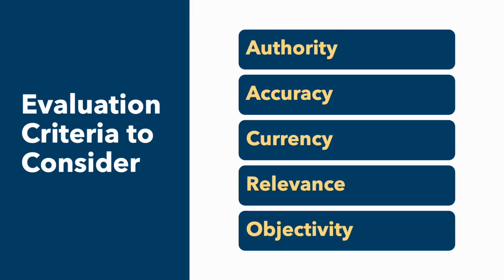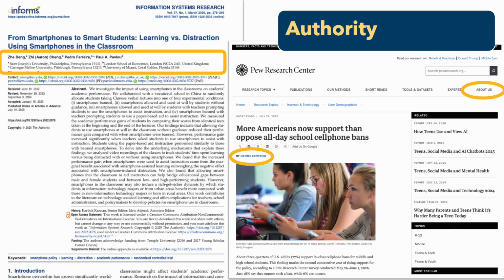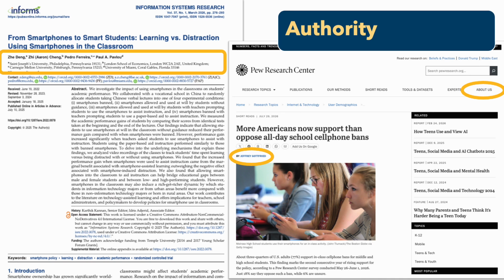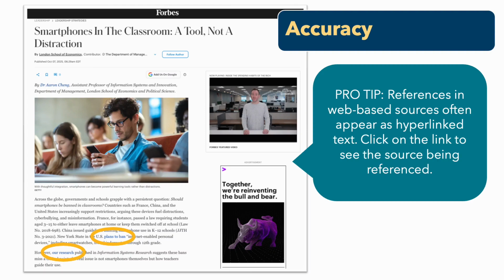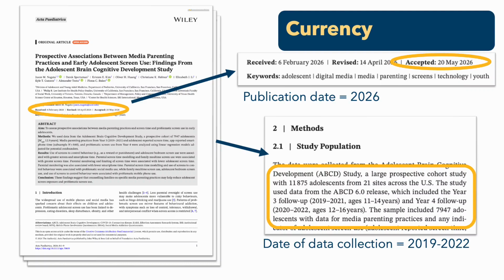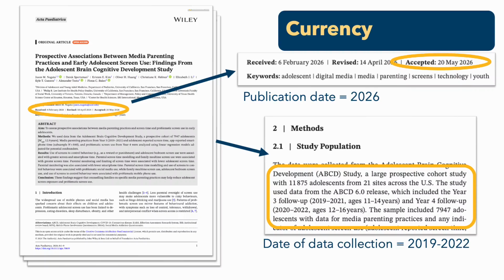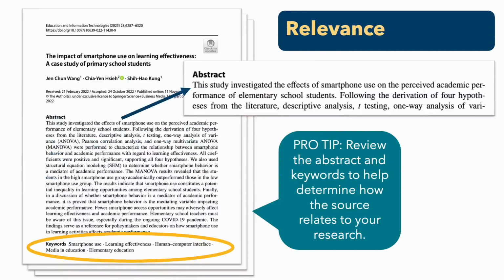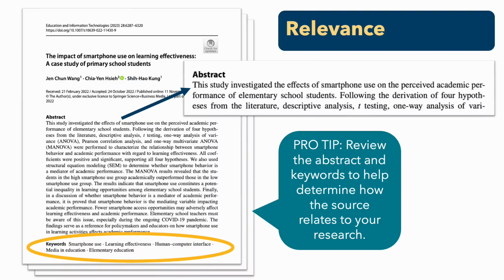Evaluating Information Sources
This video describes how to determine which sources are the most relevant and credible sources to use for your research.